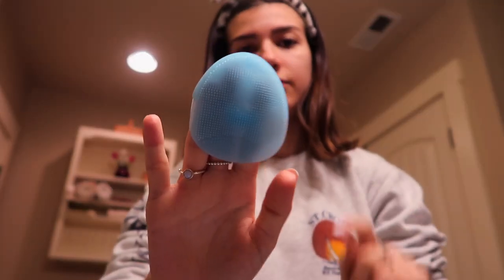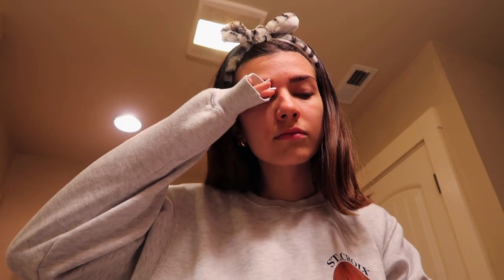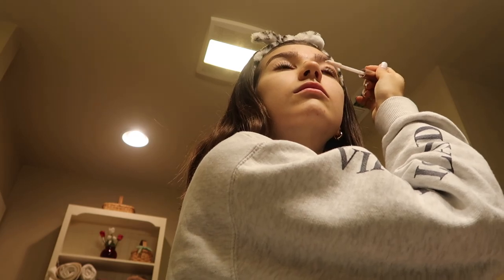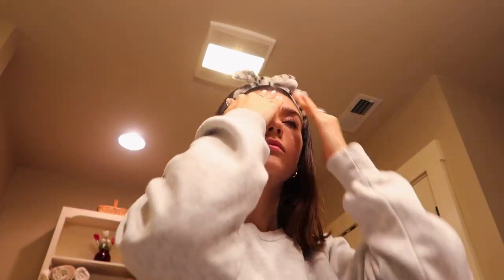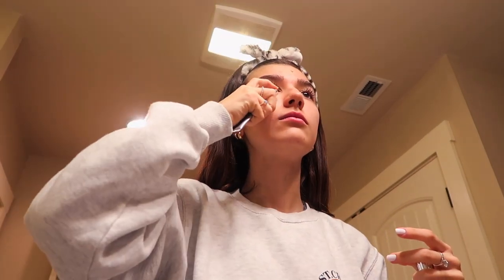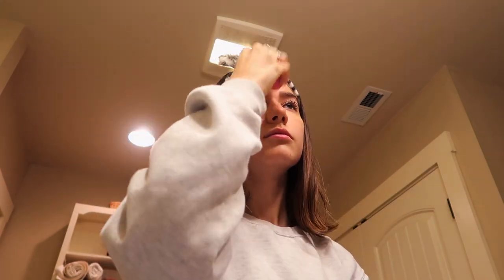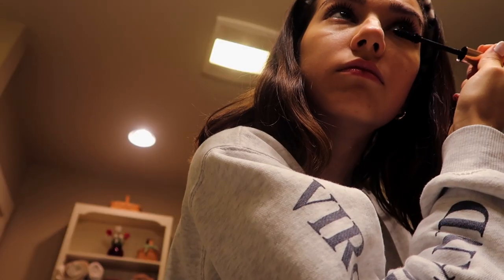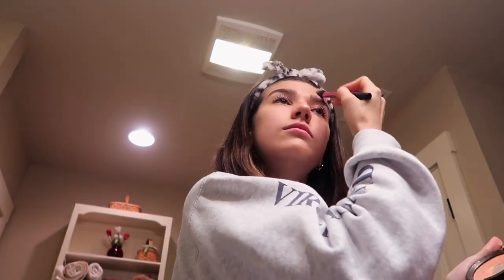my morning routine (winter break)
thank you all so much for the 300 subbies!!!

Q+A:
What editor do you use? Final Cut Pro x